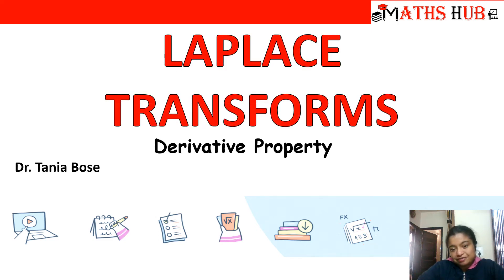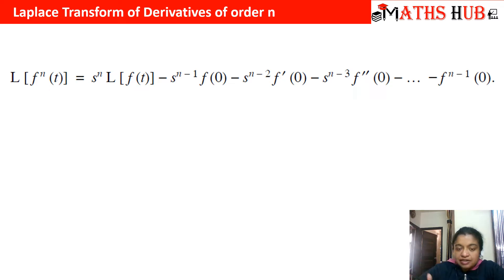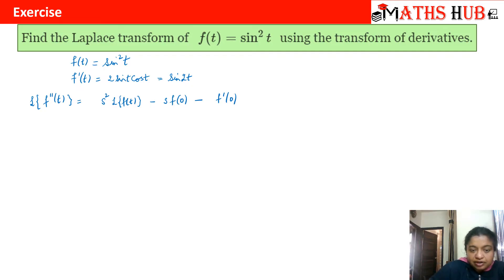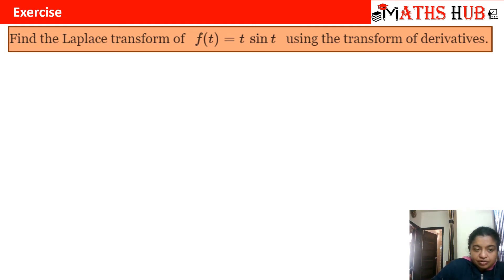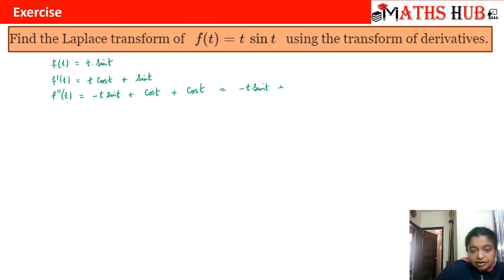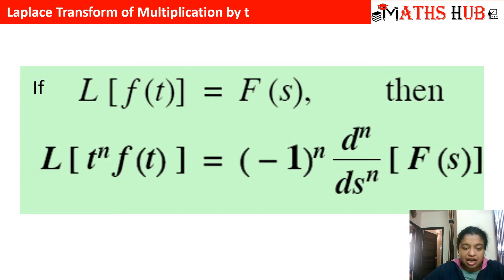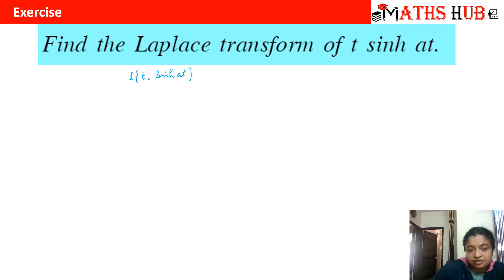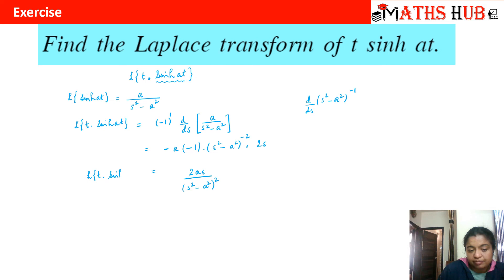Derivative Property of Laplace and Inverse Laplace Transforms (Laplace Transforms Part-7)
This video will tell you about Derivative property of Laplace and Inverse Laplace transforms. Examples have been discussed in the video.